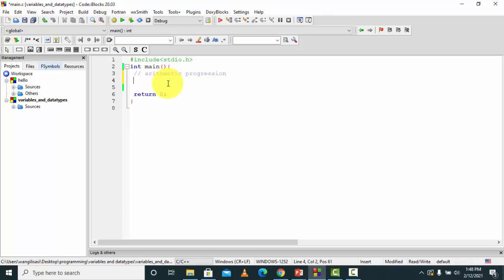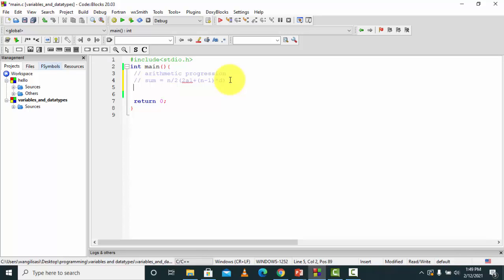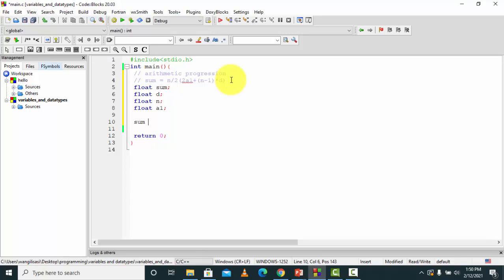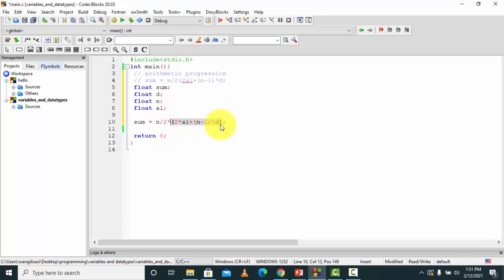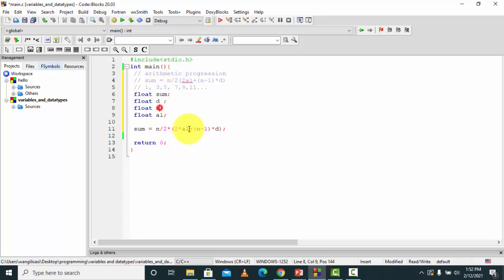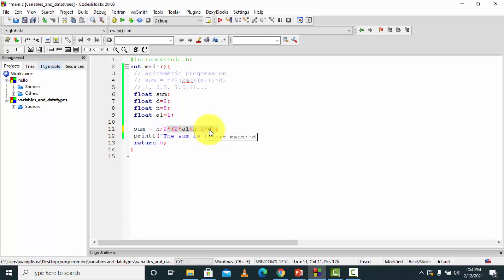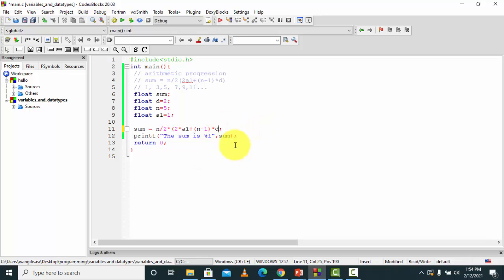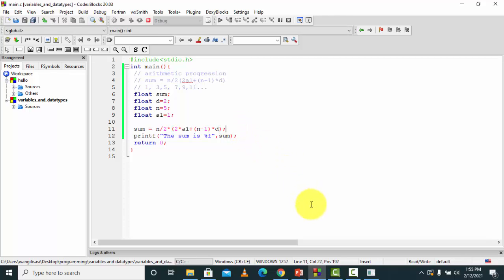Lesson 1 3 2 Arithmetic Part 3 Operator Precedence - C SERIES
Jifunze  kufanya arithmetic katika C Programming language